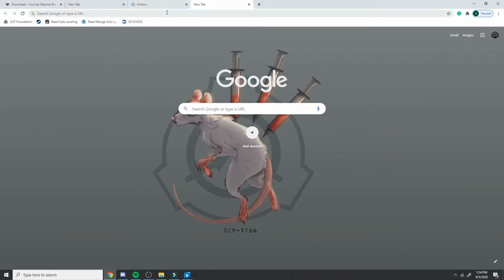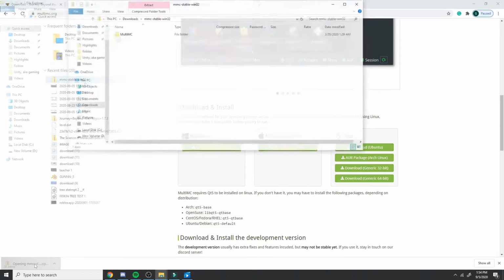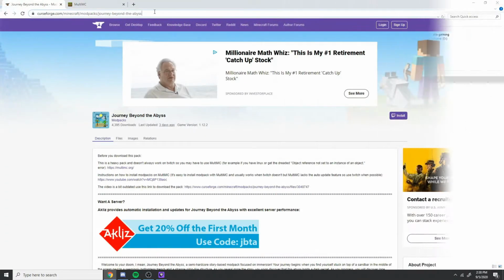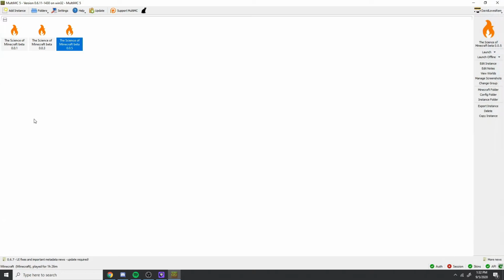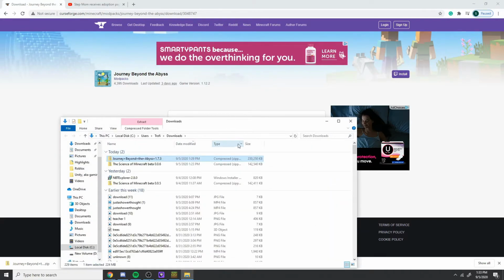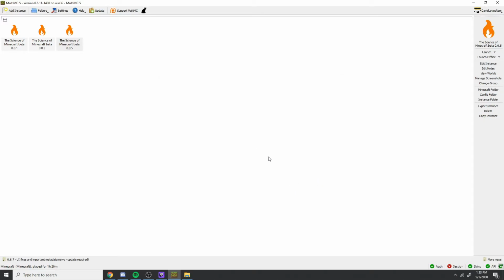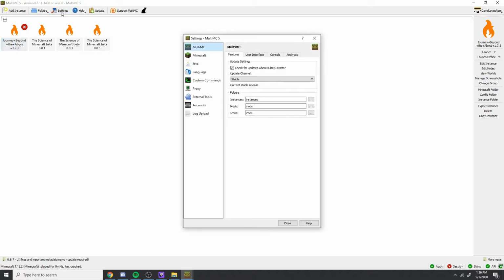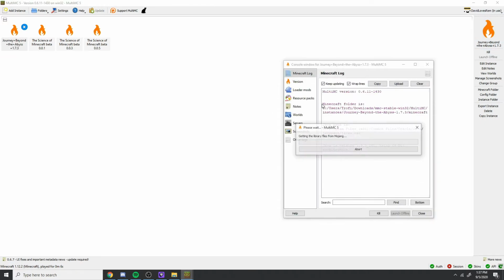How to get mods onto MultiMC and how to increase Ram on MultiMC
Modpack Or on twitch mods.